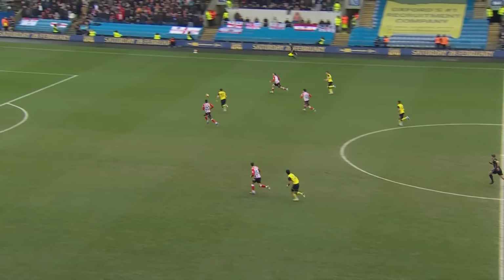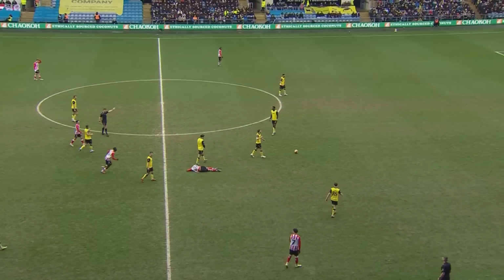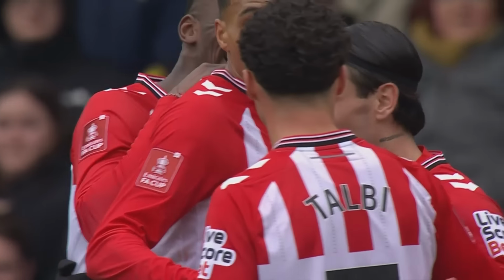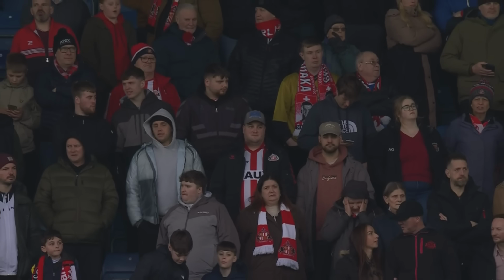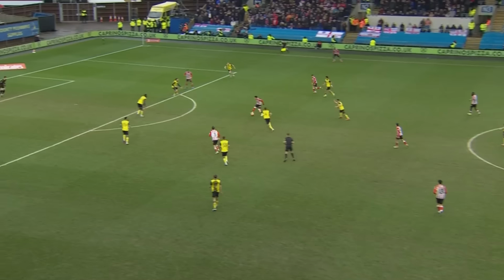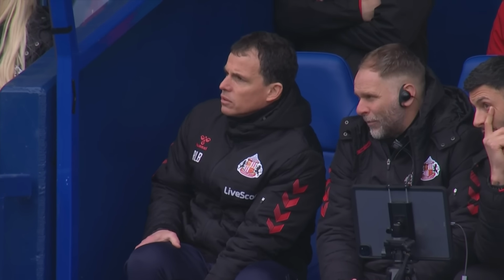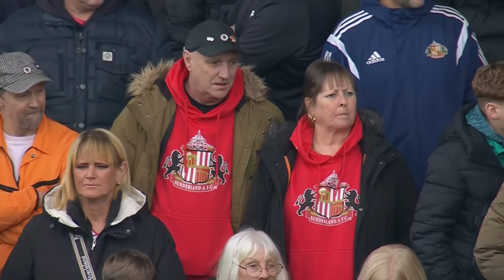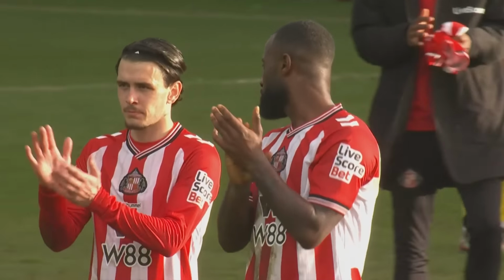Extended FA Cup Highlights | Oxford United 0 - 1 Sunderland AFC